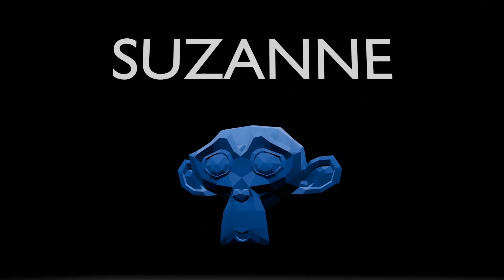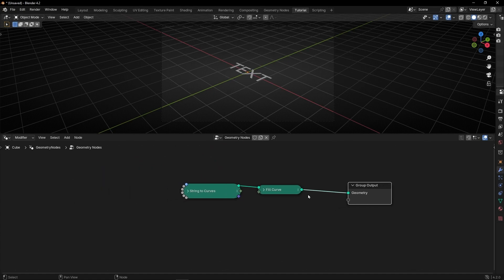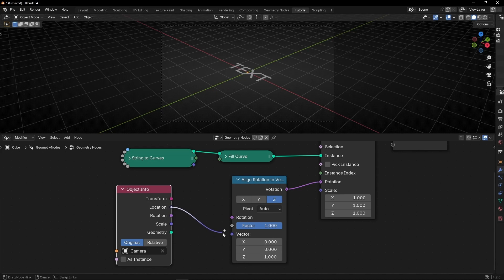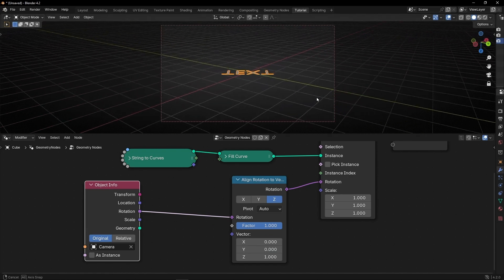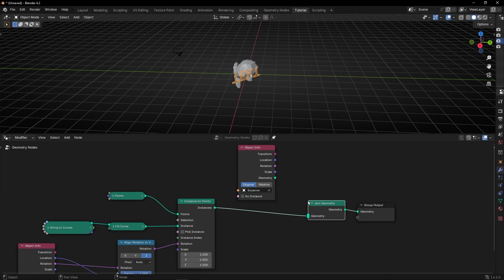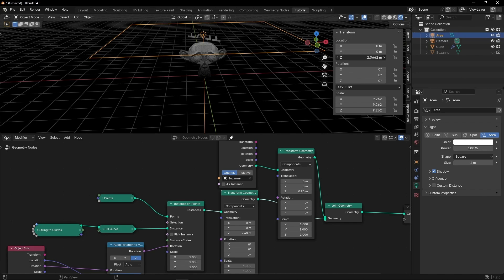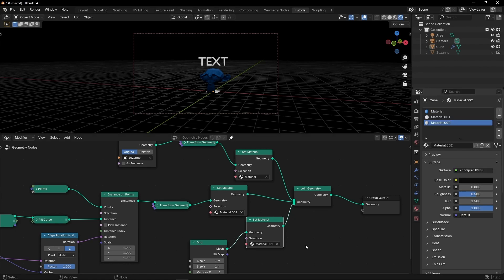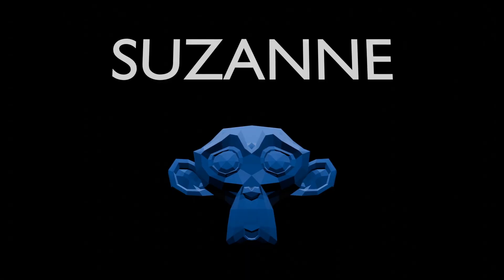Text Always Facing the Camera in Blender - Geometry Nodes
Learn how to align the orientation of any object, like a text, to always face the camera in Blender using Geometry Nodes.

00:00 Intro
00:12 Create a text
00:39 Align to face the camera
02:58 Object with Text facing the camera